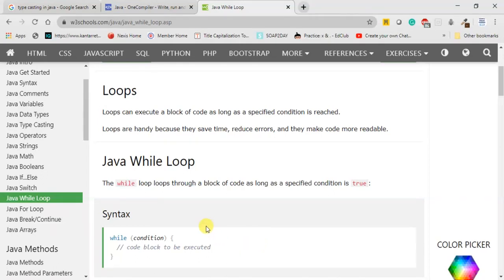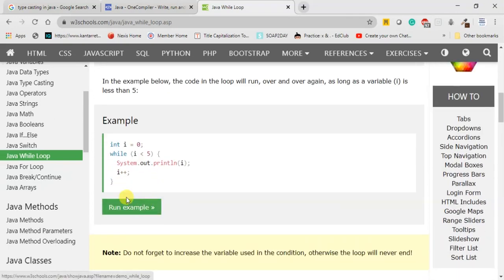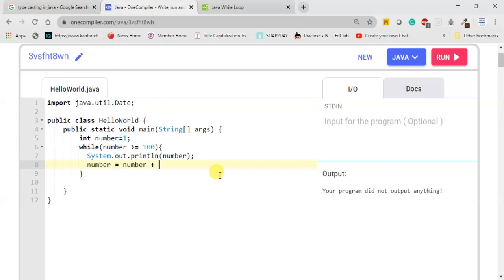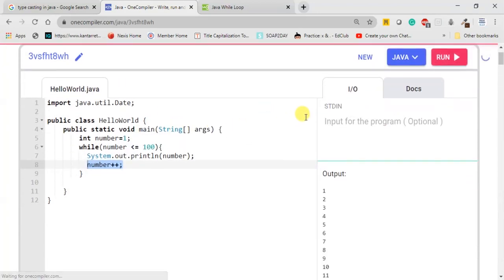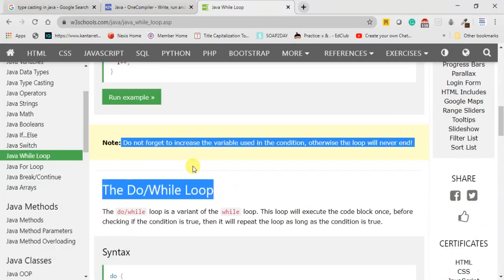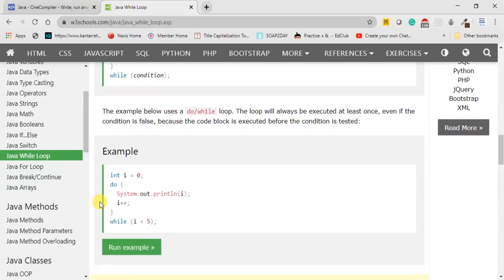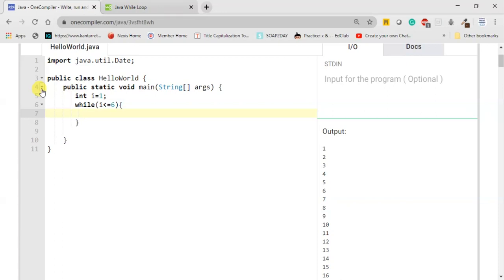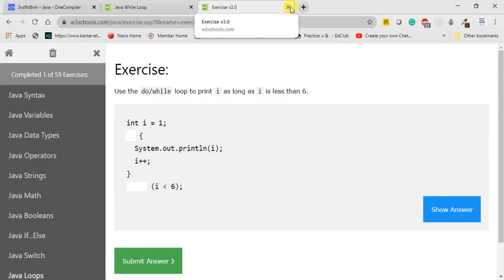7 While loops in Java